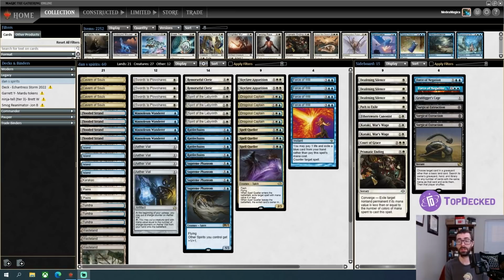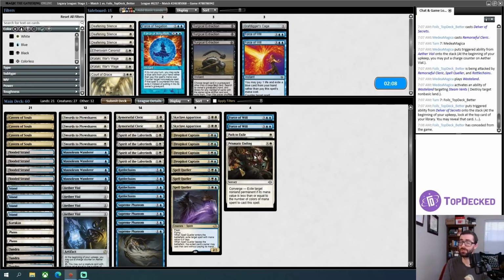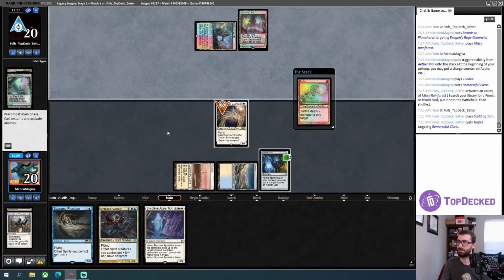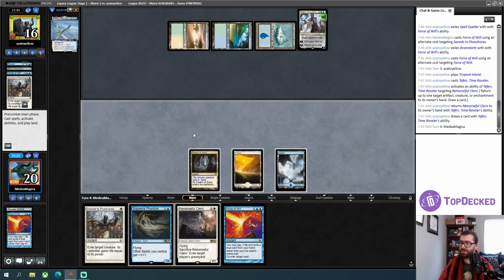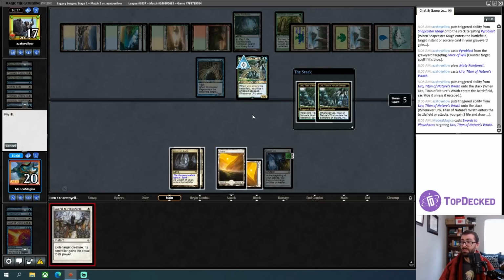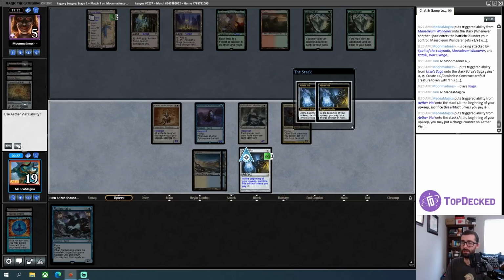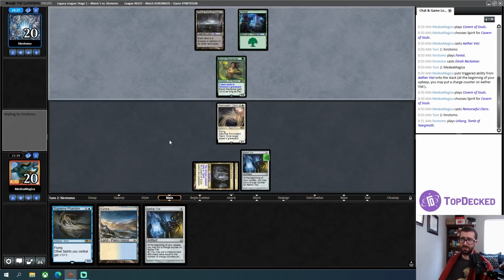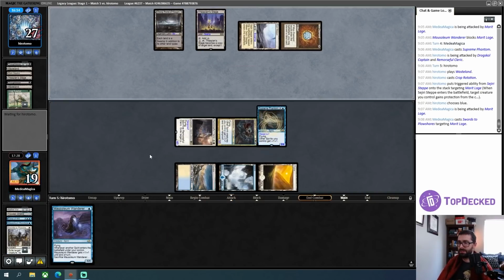Aether Vial Returns! UW Spirits- Viable in Legacy Now That Skyclave Apparition Exists? MTG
In this Magic: the Gathering Online Legacy league, Phil tries out a UW Spirits tribal deck in Legacy.  The tribe has been held back in comparison to other tribal decks like Slivers or Elves just due to sheer card quality.  Does the printing of Skyclave Apparition finally give this tribe enough playables to hand in Legacy?  Will Spell Queller be fast enough for Legacy?

0:00 Deck Tech
4:25 Round 1
28:42 Round 2
43:08 Round 3
54:01 Round 4
1:01:53 Round 5
1:14:09 Conclusion